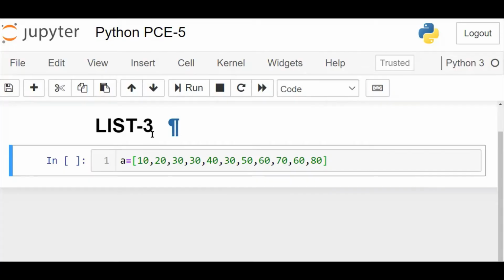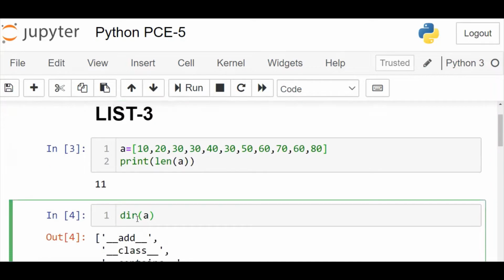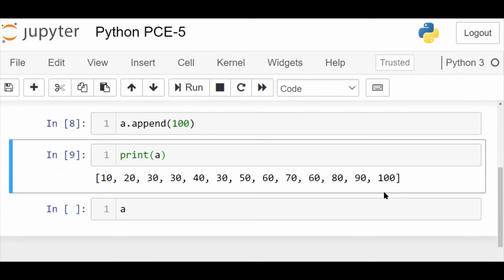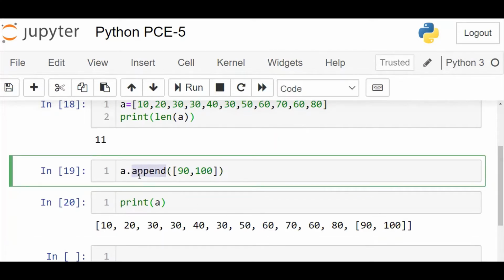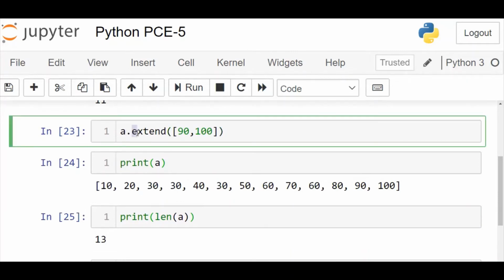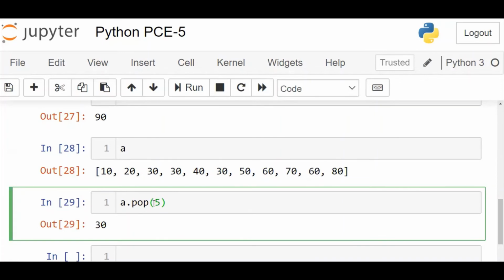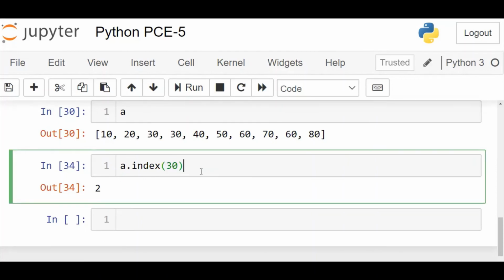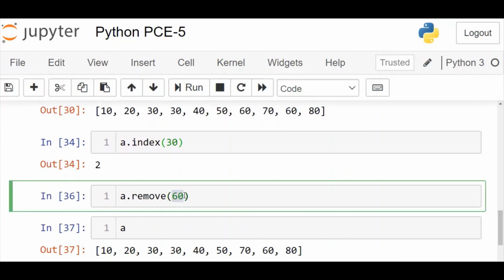Python Programming Class-5